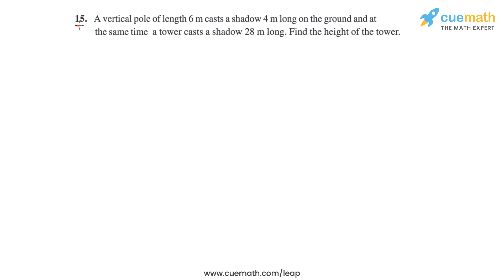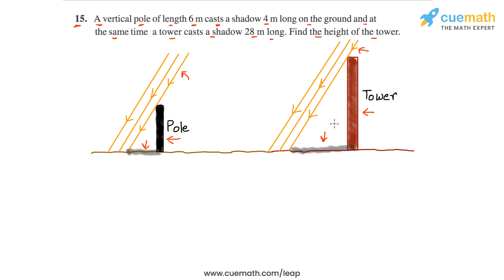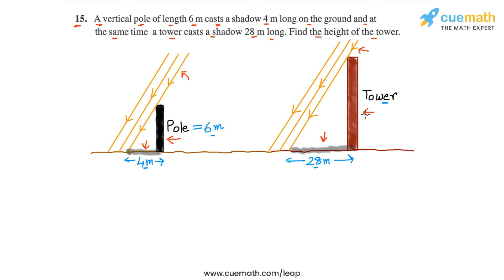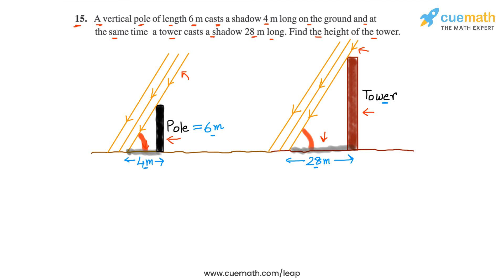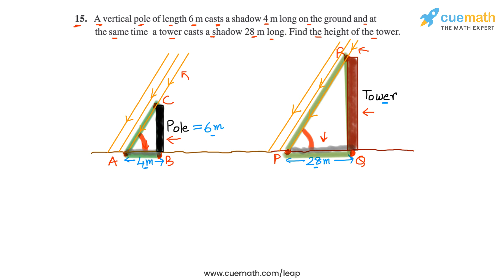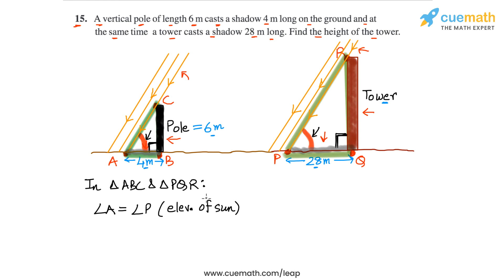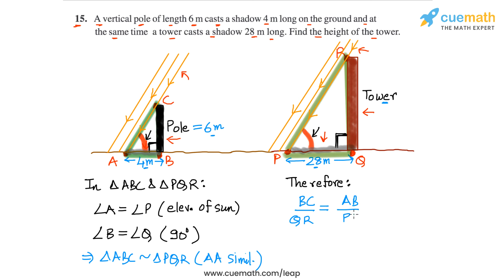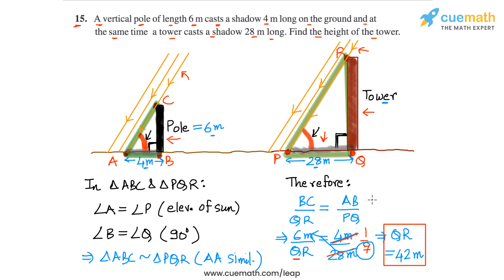Class 10 Chapter 6 Ex 6.3 Q 15 Triangles Maths NCERT CBSE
To download pdf of all text solutions for this chapter click here NOW